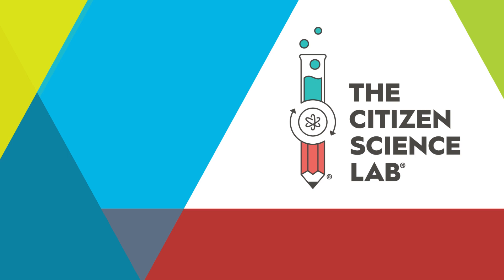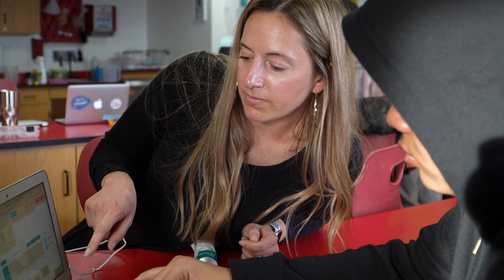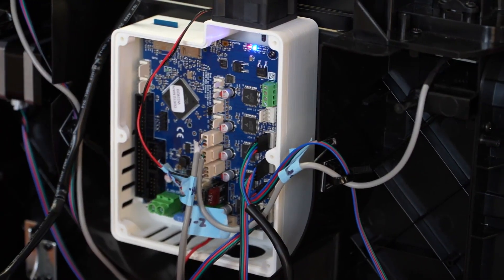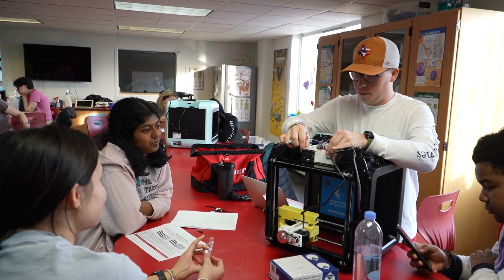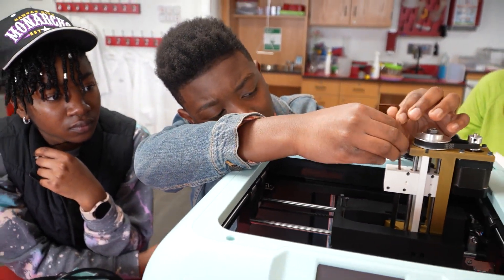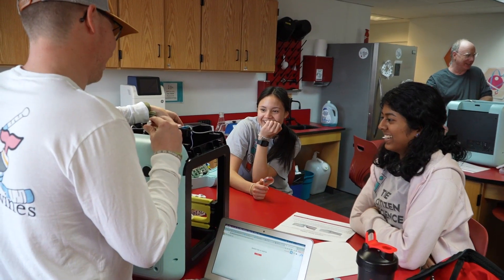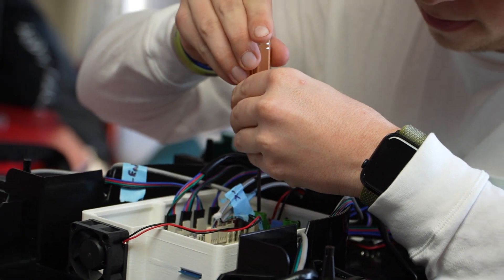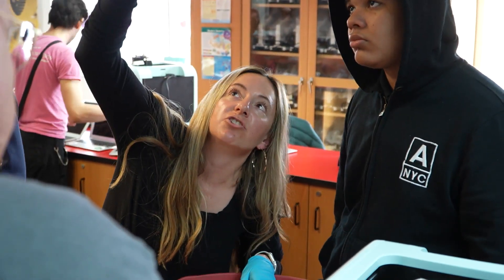Citizens Science Lab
BME’s Rachelle Palchesko and Jacqueline Bliley discuss their outreach work with the Citizen Science Lab which offers after-school education for high schoolers interested in 3D bioprinting.